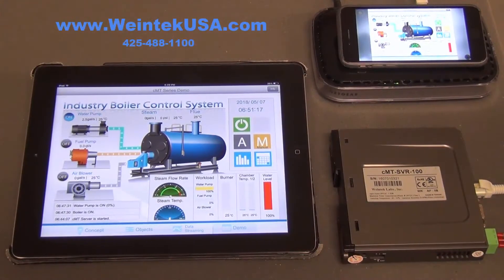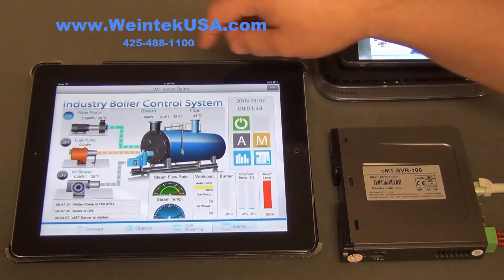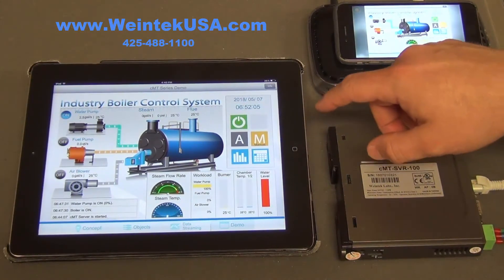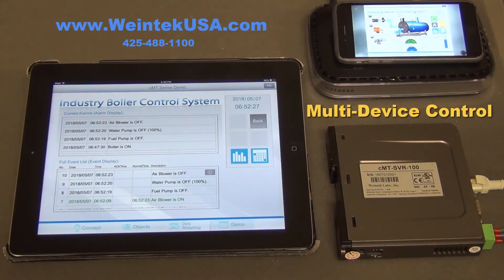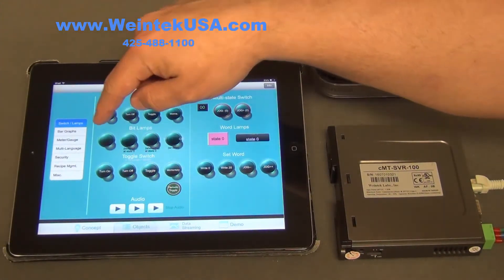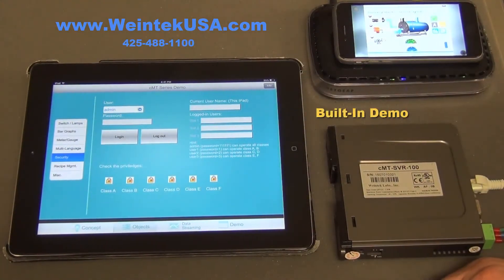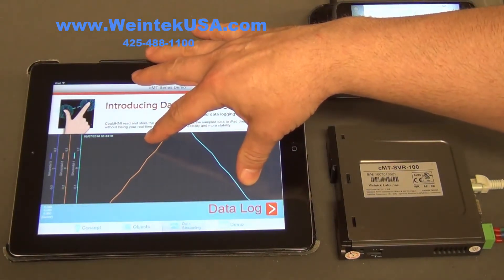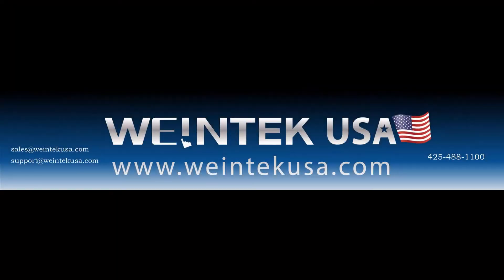cMT-SVR-100/102 Demo - Remote HMI with Multi Device Control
Multi Device Control & Monitoring Demo with and iPAD and iPhone